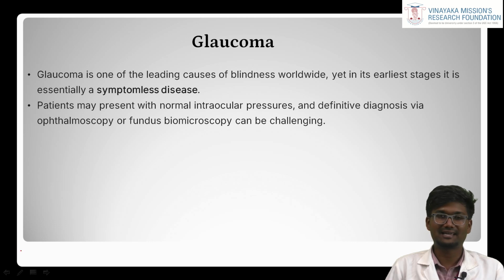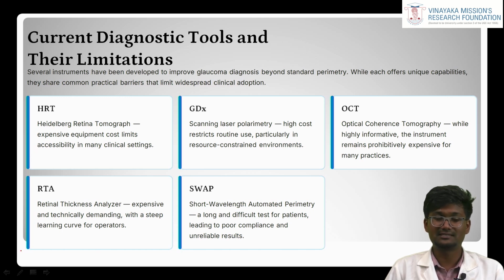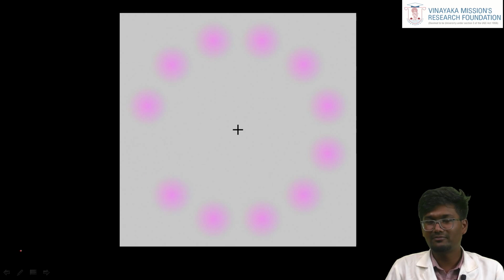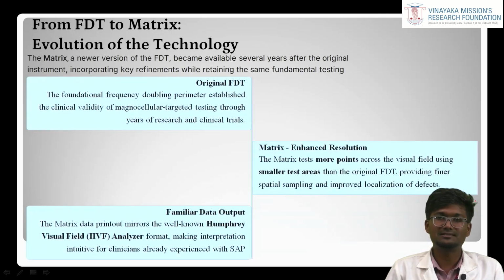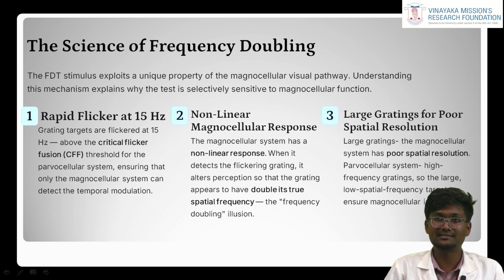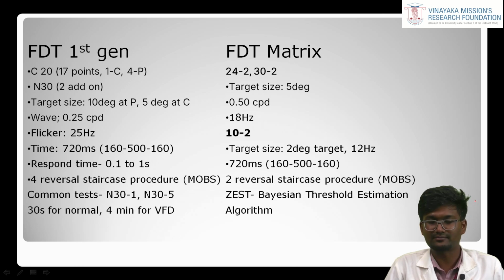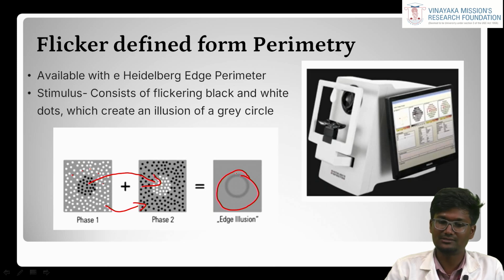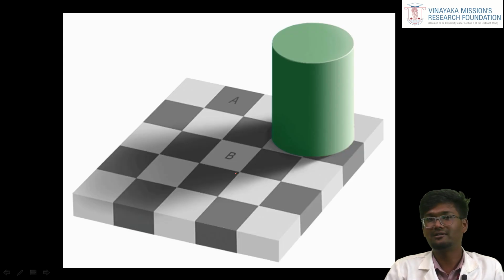Mr Surya Department of Optometry Psychophysical Perimetry